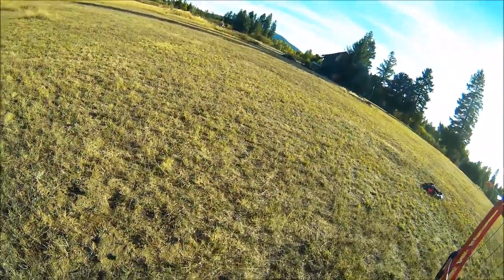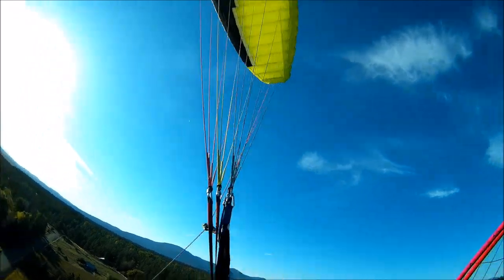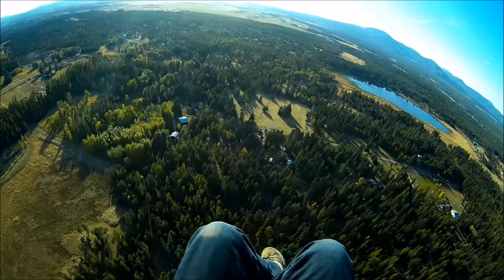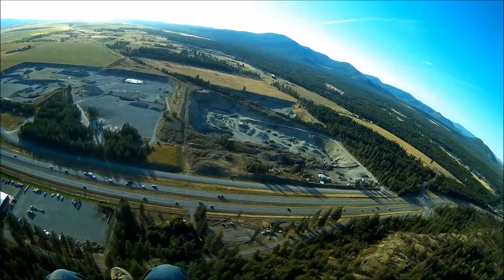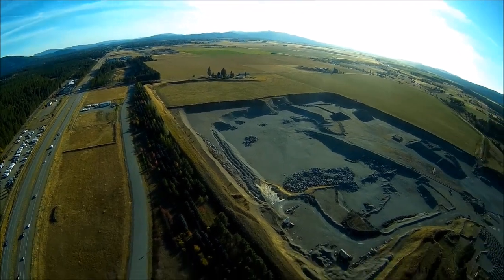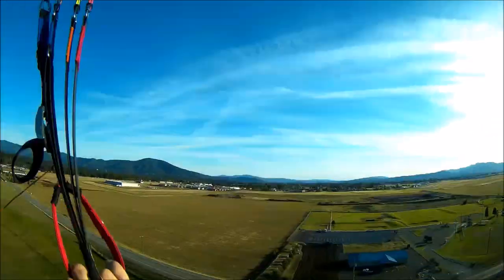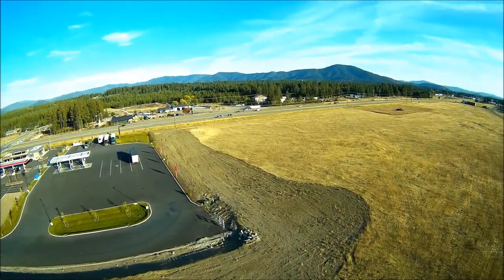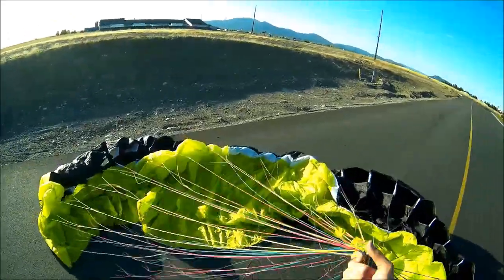Paramotor Errands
In this video I fly to the grocery store and walk in and buy a gallon of milk.

Mobius Action Camera’s Used
Paramotor: Siminini 200cc Fresh Breeze

Wing: 2015 Edel Power Atlas